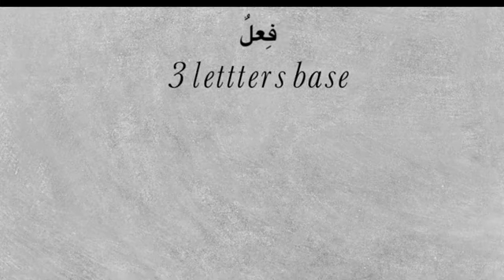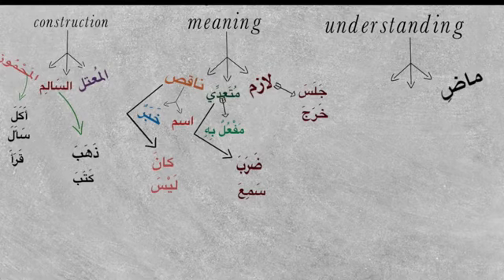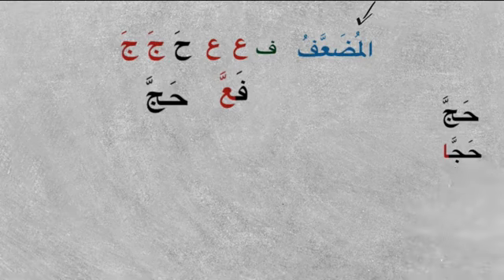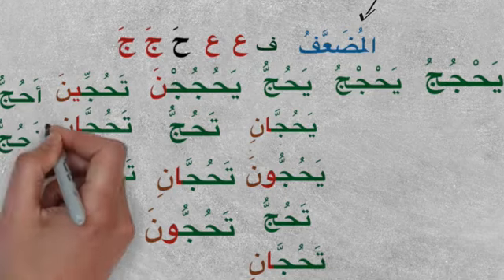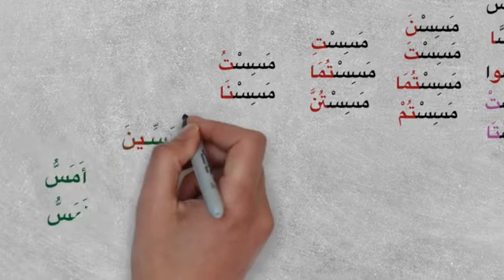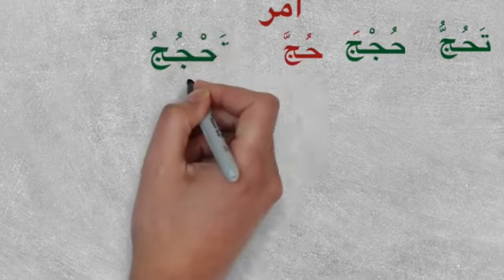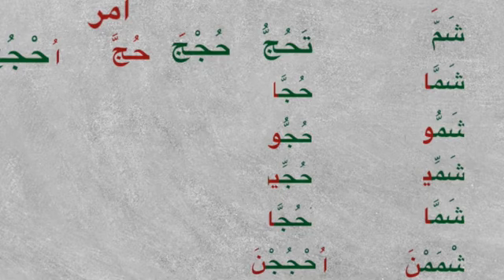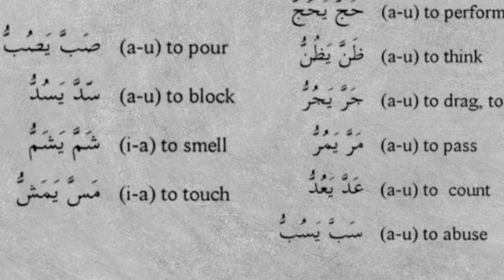Lesson 29-62 Book 2 - revision and learning المضعَّف.mp4